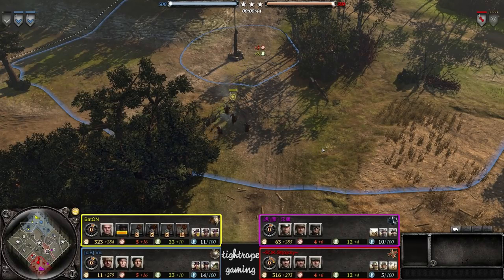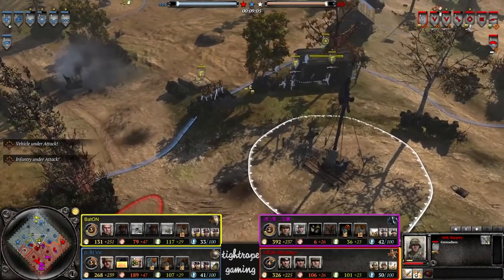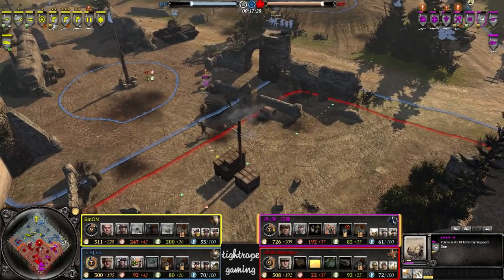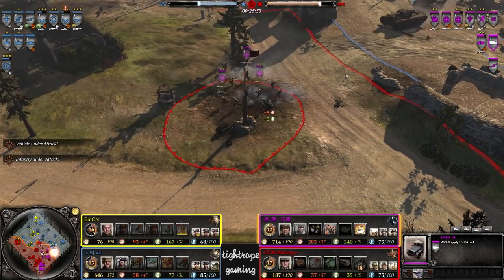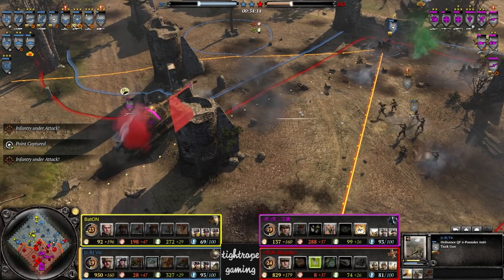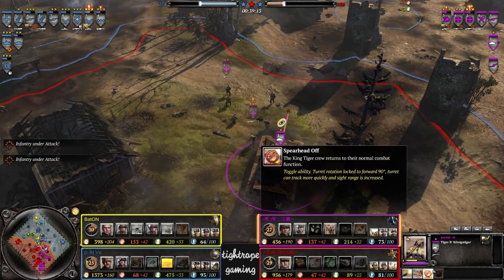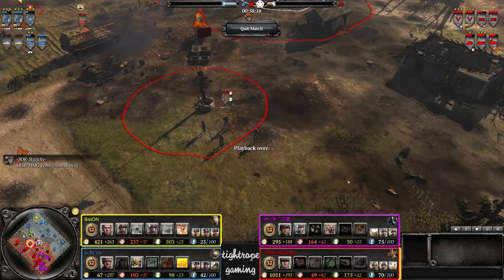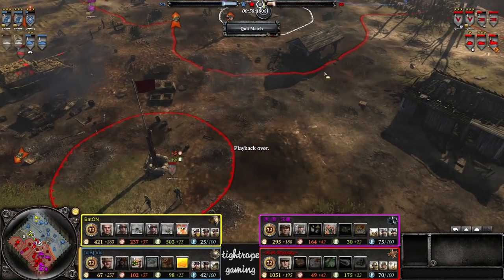COH2 2v2 BatON (US) & Vic (UK) vs Tiger Ben (OK) & St{o}cky (OH)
Company of Heroes 2 BatON (US Forces, Airborne) & Vic (British Forces, Royal Engineers) vs Tiger Ben Han and Tang dynasties (OKW, Overwatch) & St{o}cky (Ostheer, Jaeger Armour) on Eindhoven Country